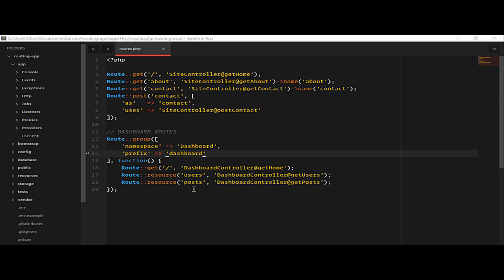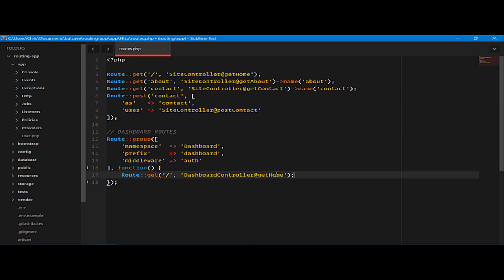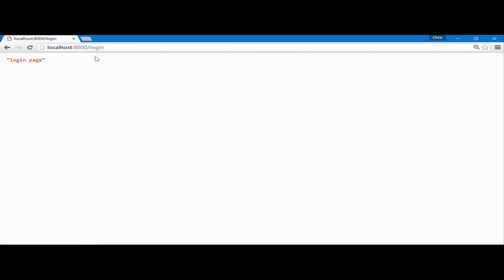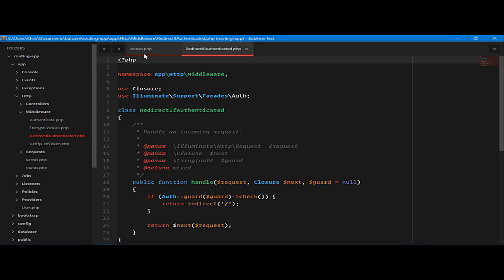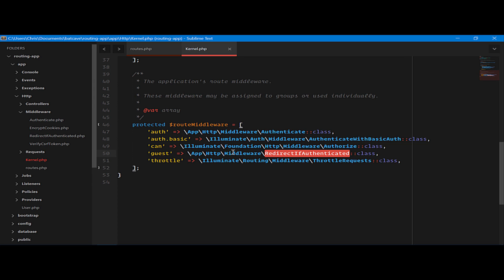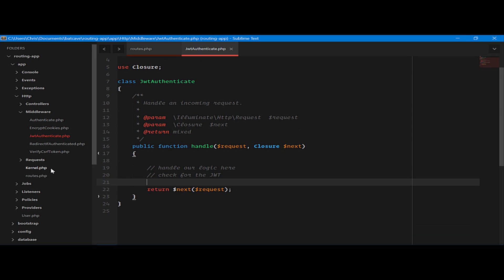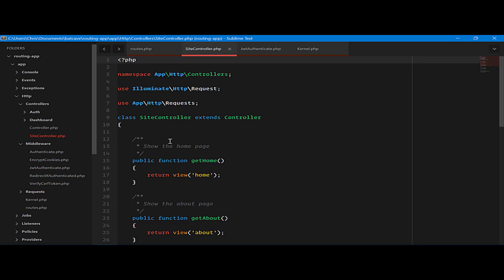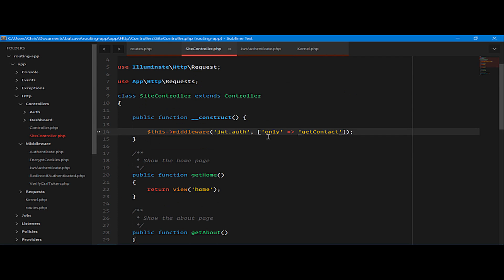[Lavarel Routing] Lesson 8 Route Middleware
Laravel Routing
Routing provides us a good top-down view of our entire application.

Build out your entire application starting from the routes. It is the birds-eye view of your application and is responsible for how data and users flow through your application. Make sure you are using all the right techniques to simplify your code and make your Laravel app easy to navigate.